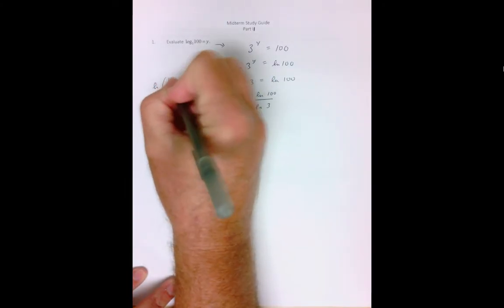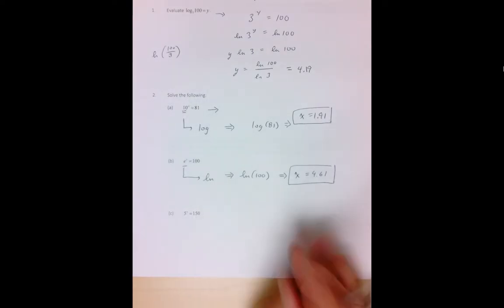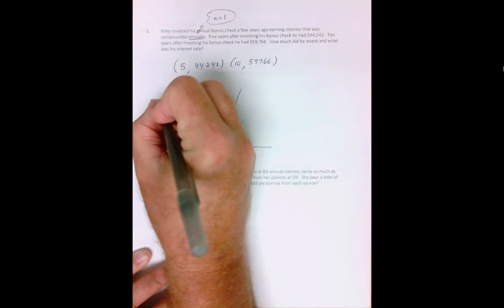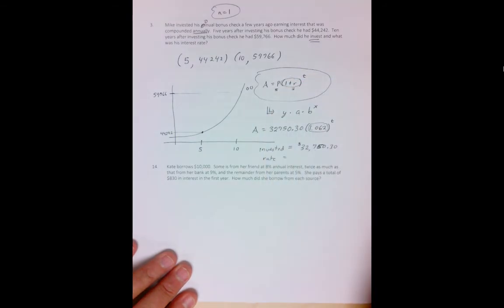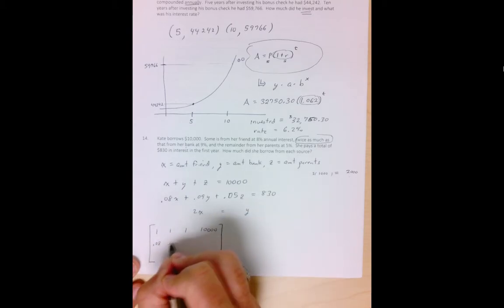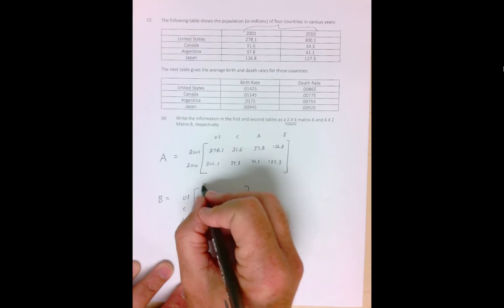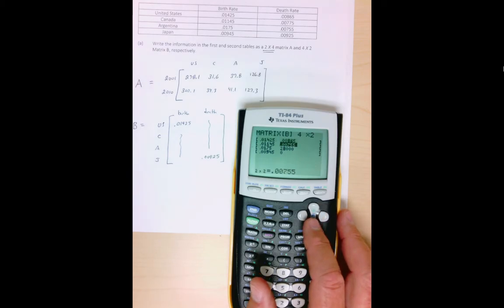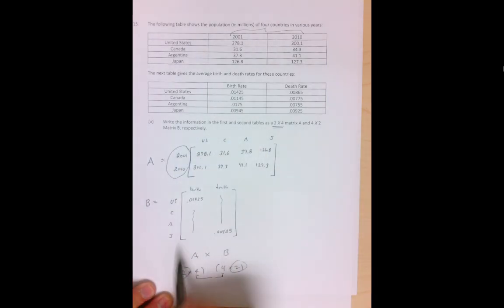study guide part II math1700